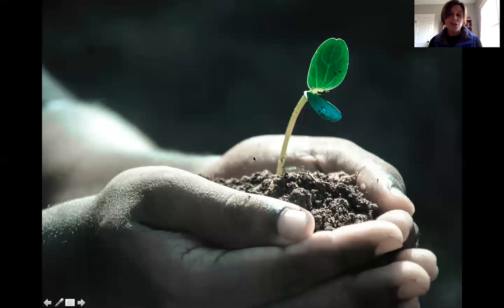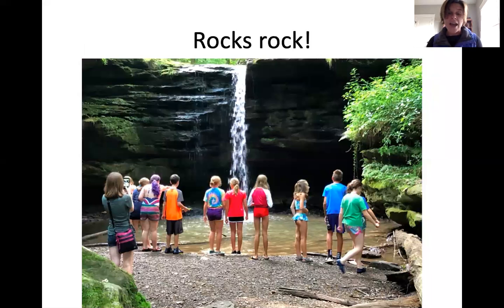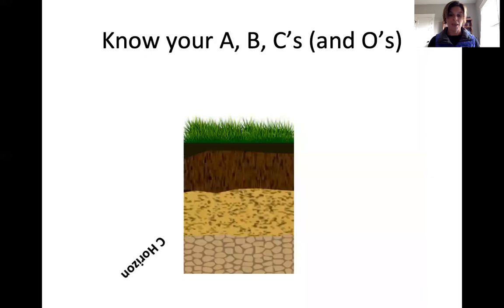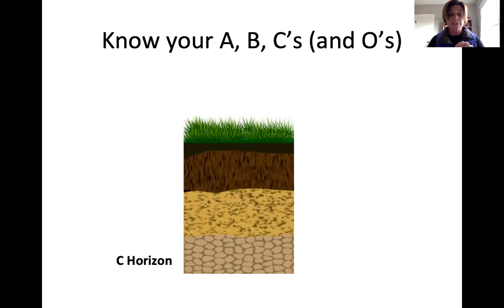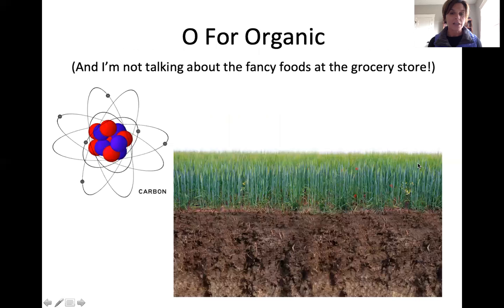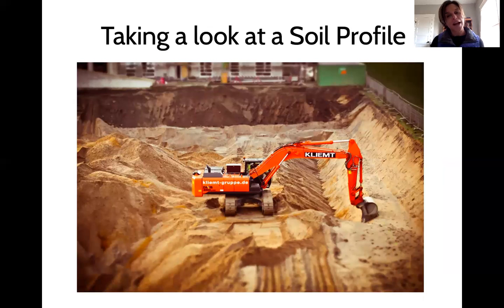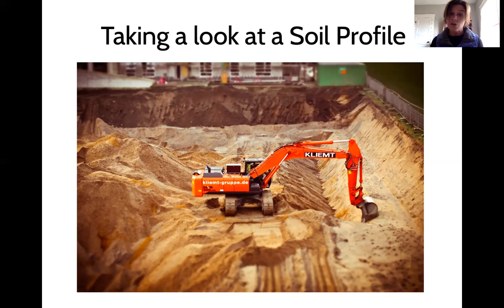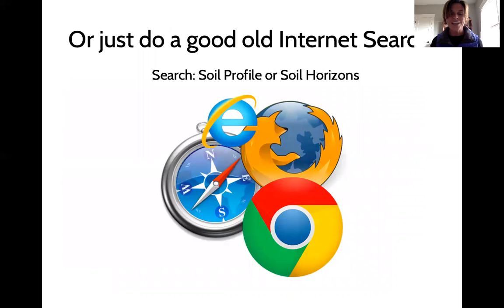Soils: Lesson 1: Soil and its Layers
Your Wild Classroom
Soil Science Module
Lesson 1: Soil and its Layers